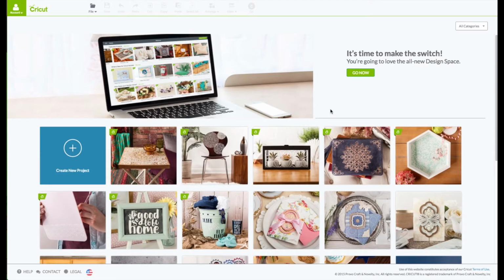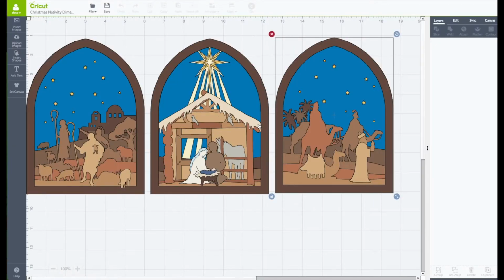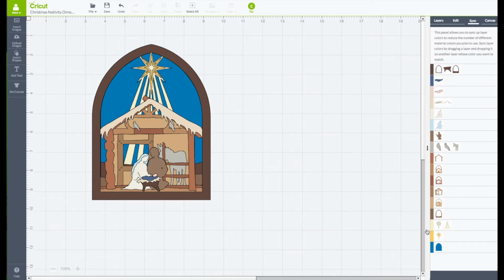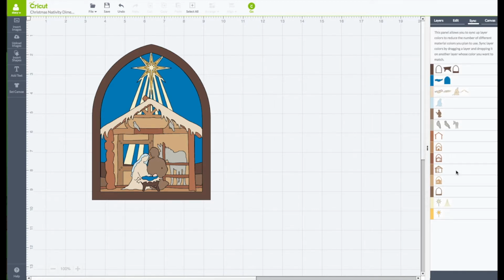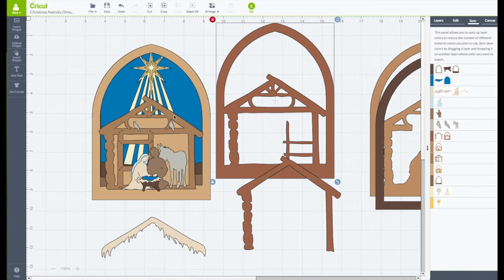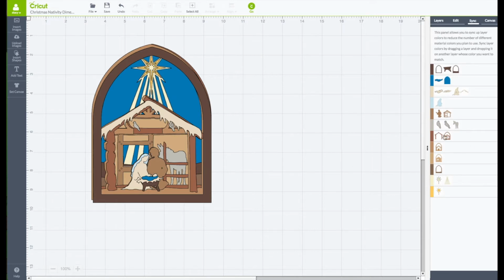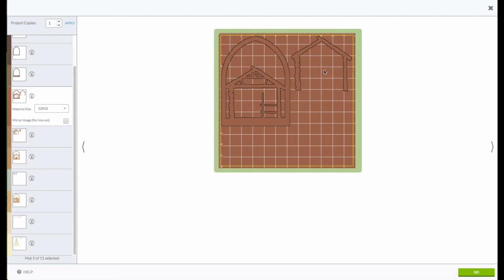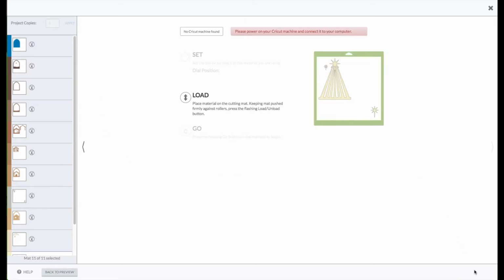Cricut Explore | Christmas Nativity Scene Video 2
Hi everyone, here is part two of our Christmas Nativity Scene. hope you enjoy. Hugs, Stacy

***Every Monday we explore the Make It Now section of Cricut Design Space to make a fun project.

***Every Tuesday are crafts for the little ones.

***Wednesday's are random videos.

***Friday videos are Pinterest Inspired.

***Sunday videos are a series of projects.

If you made it all the way down here, thank you! I really appreciate your support in liking and sharing my videos.